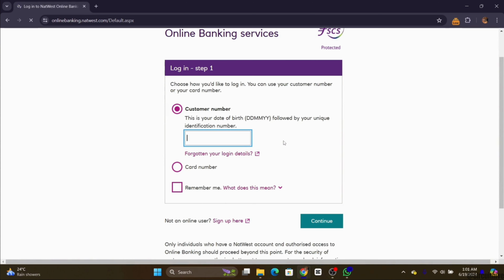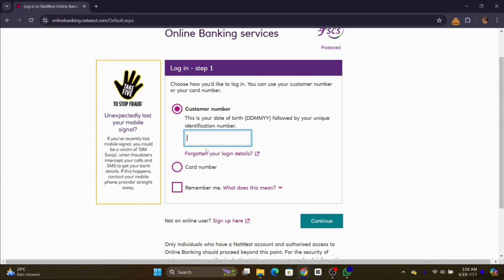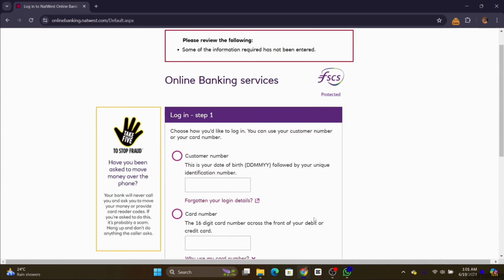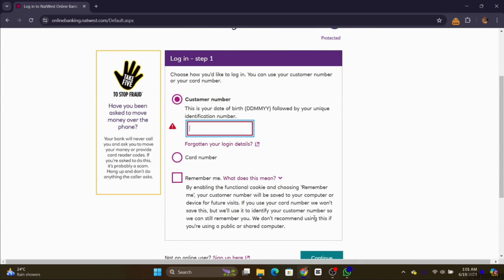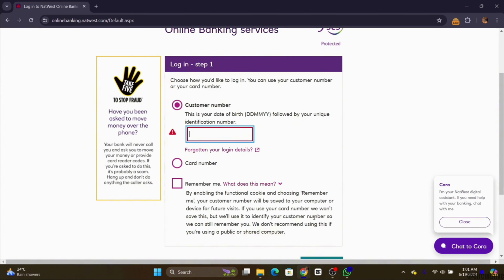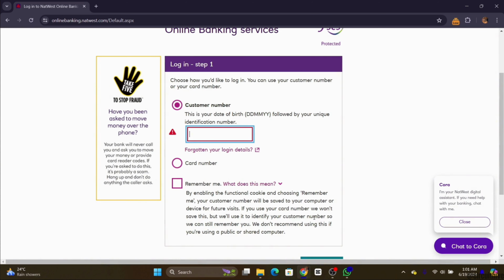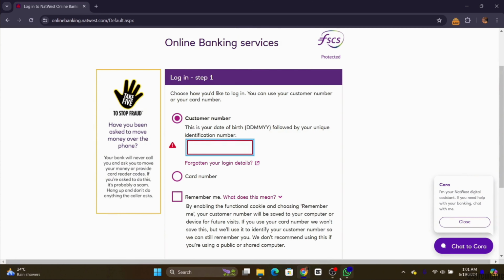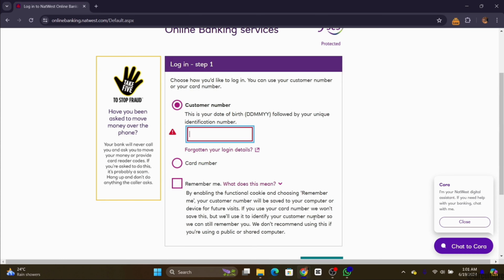How To Login into NatWest Bank Online Banking Account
Need to log in to your NatWest Bank online banking account? This guide provides step-by-step instructions on how to access your account online in 2024. Follow these easy steps to log in securely.

In this tutorial:
0:00 - Introduction
0:15 - How To Login into NatWest Bank Online Banking Account

Learn how to log in to your NatWest Bank online banking account with this straightforward tutorial. Discover how to navigate the login process and access your banking services online.

Log in to NatWest Bank online banking easily with this guide!